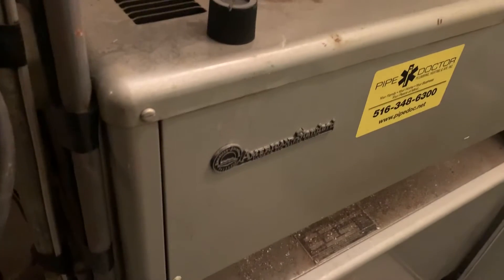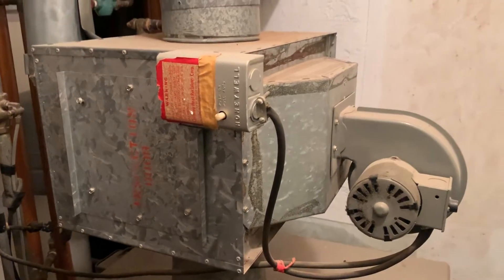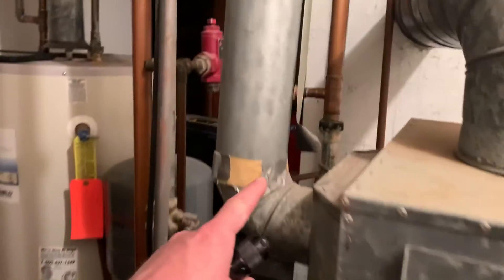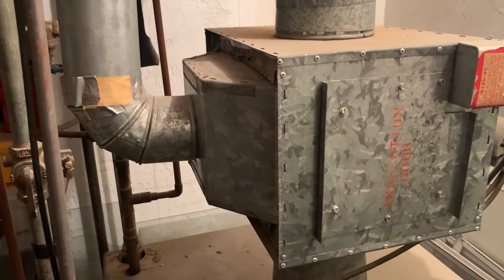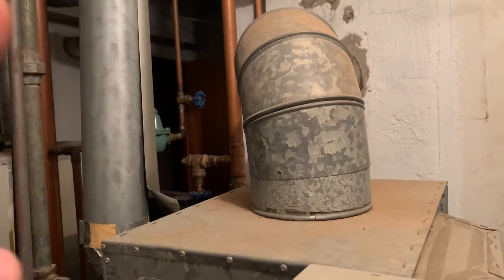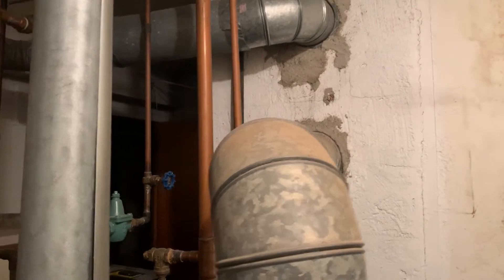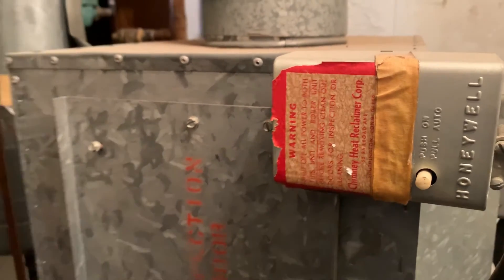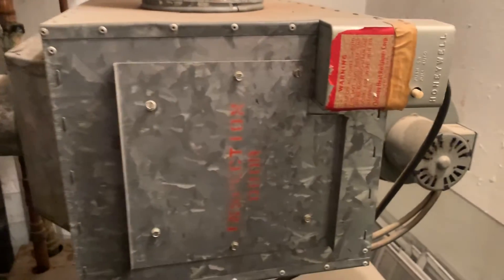Gas Boiler Exhaust Pipe Heat Reclaimer - Bet You've Never Seen This Before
This unique contraption is literally a heat exchanger on this boilers flue pipe. Hooked up with a small fan and some steel piping - activated by temperature - heats a room next to the boiler room.